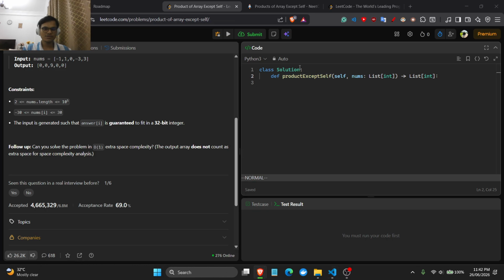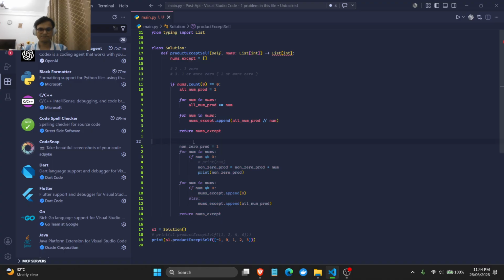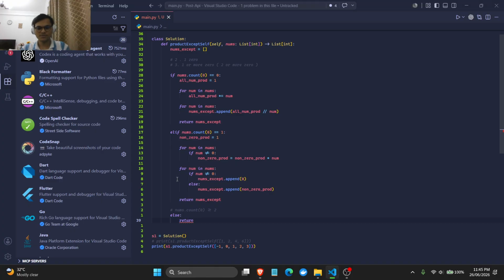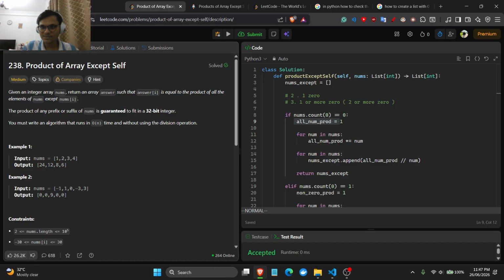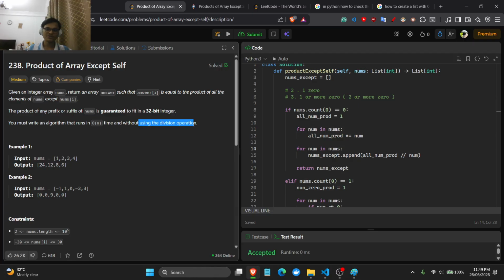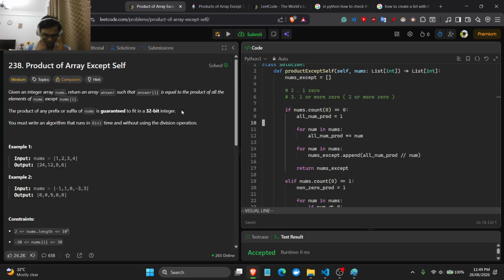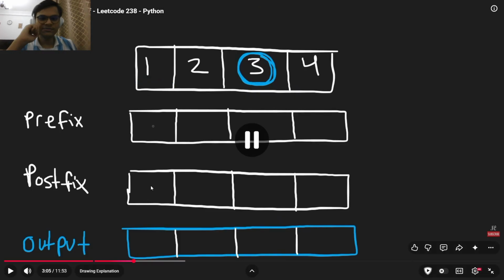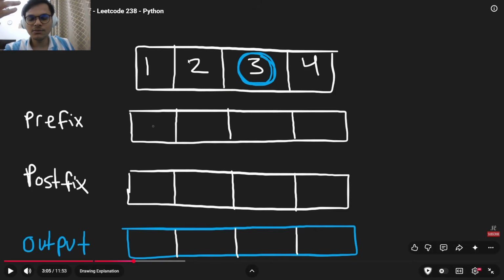Products of Array Except Self ( NeetCode ) ( Used // Instead of / )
So this is my overcomplicated solution for solving Product of Array Except Self without using the division (/) operator. Instead, I opted for the highly esteemed // (floor division), which technically lets me pass the test. ( I got blacklisted later on )